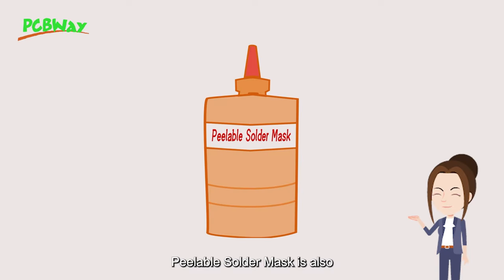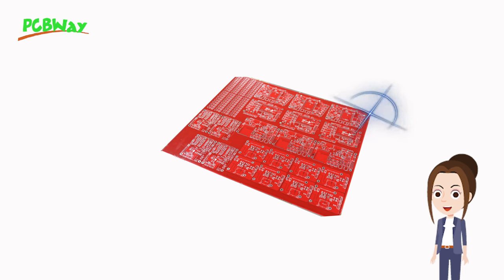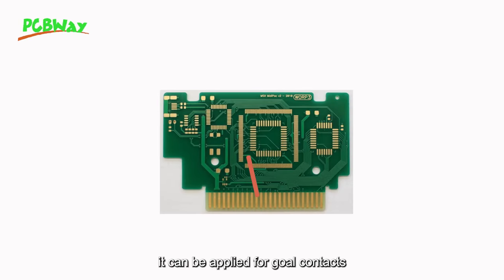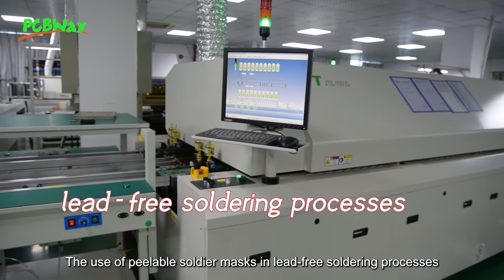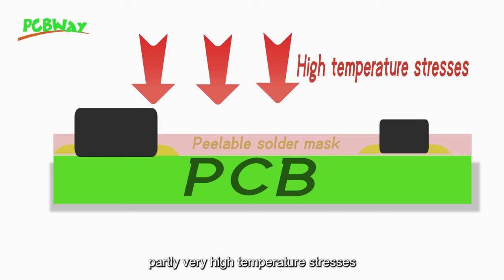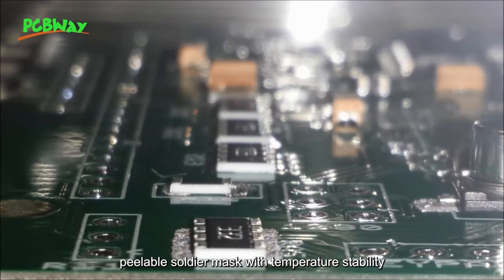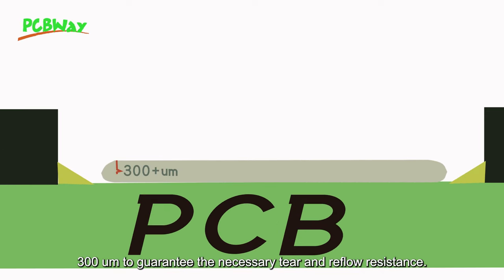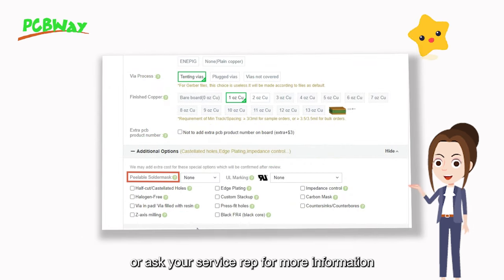What is Peelable Soldermask ? | PCB Knowledge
Peelable Solder Mask is mainly used to cover areas of printed circuit boards that must not be tinned during different types of soldering processes, like wave soldering or reflow soldering.